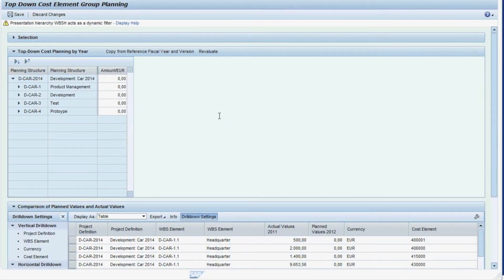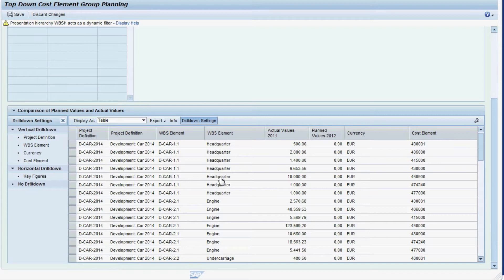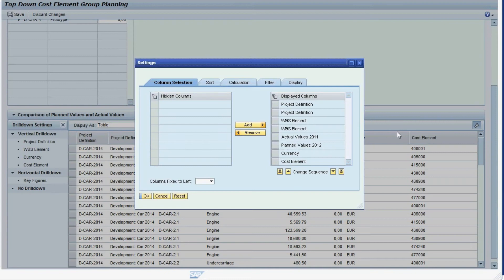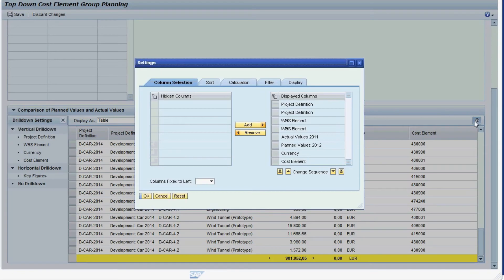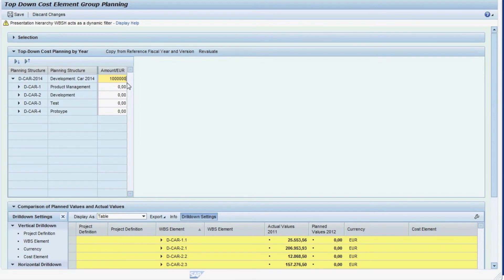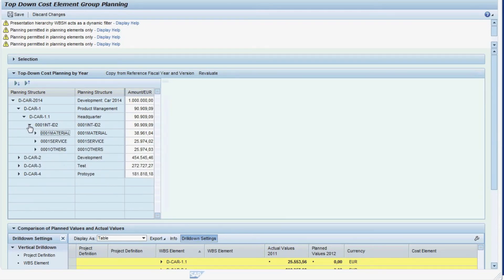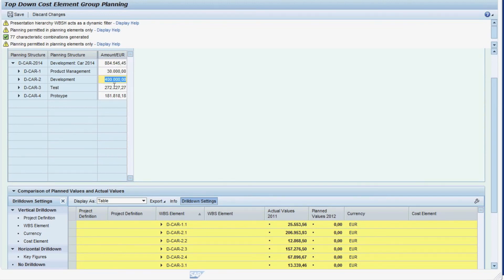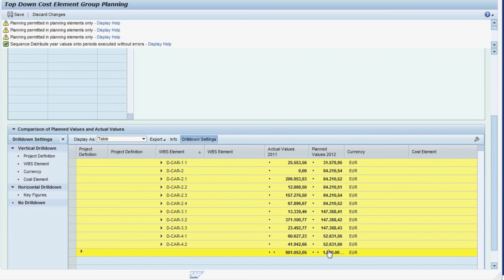2. SAP Planning: SAP Project Top Down Planning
Now available:

With enhancement package 6, SAP has done some renovation work to a number of SAP CO planning functions as well as master data maintenance. These controlling functions are accessible via the NetWeaver Business Client as well of the Analysis Client which virtually provides a means of uploading plan data from Excel.